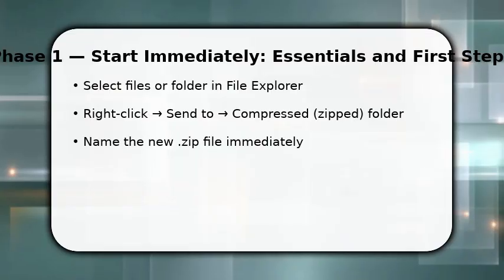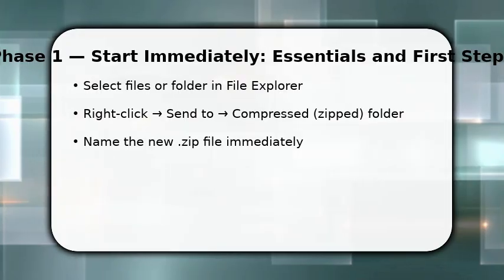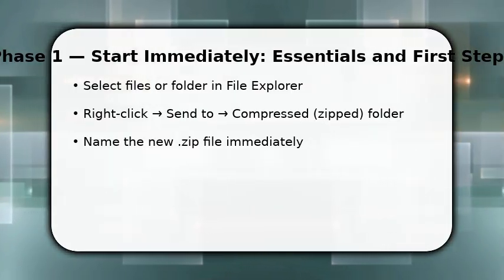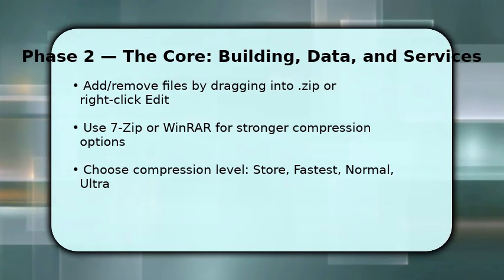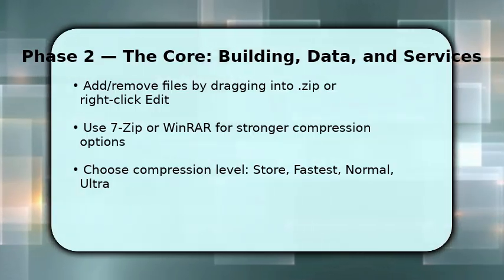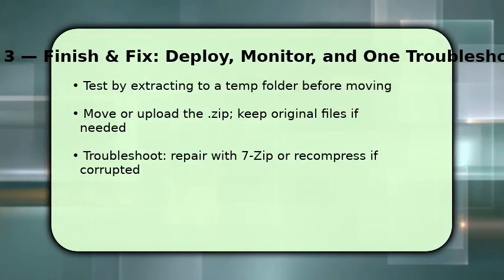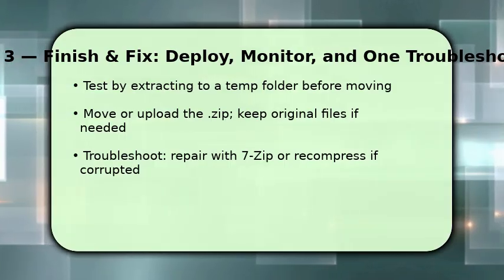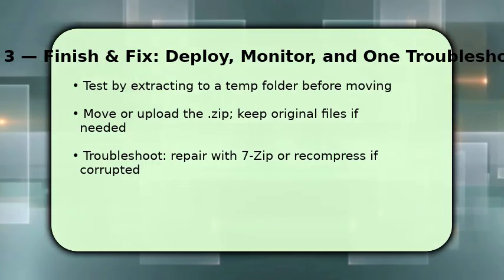How to Compress a File in Windows - Step by Step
How to Compress a File in Windows - Step by Step | 🔒 Surfshark VPN Deal — Stay private and secure. $1.99/mo + 3 Months Free ▸

Learn the essential steps to compress files on Windows using built-in tools. This video guide provides a clear, step-by-step process for reducing file sizes and transferring data efficiently.

compress files, Windows compression, reduce file size, data transfer efficiency, file archiving toolkit